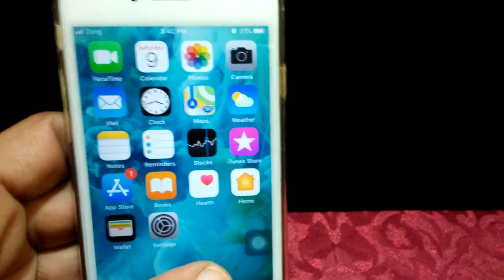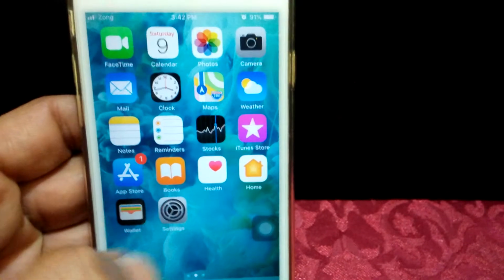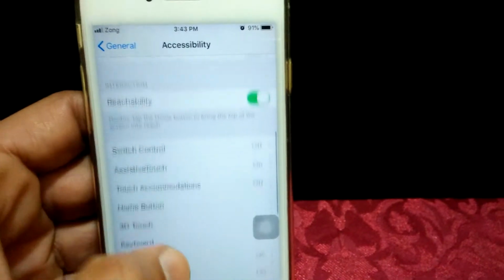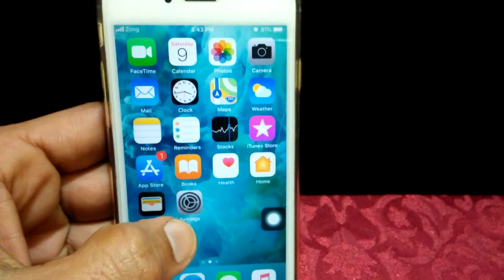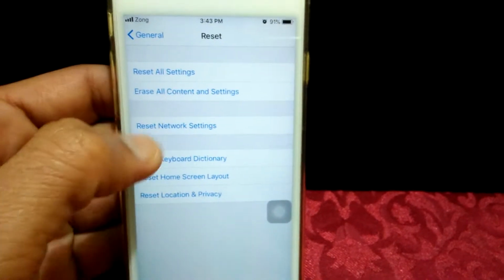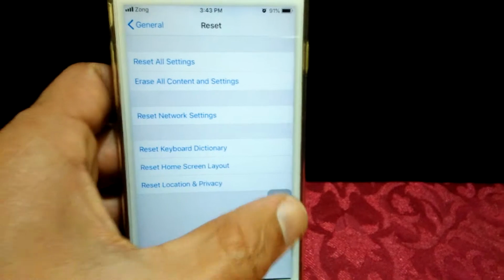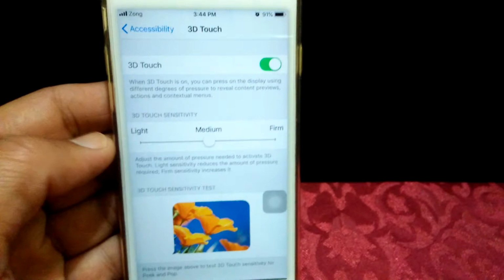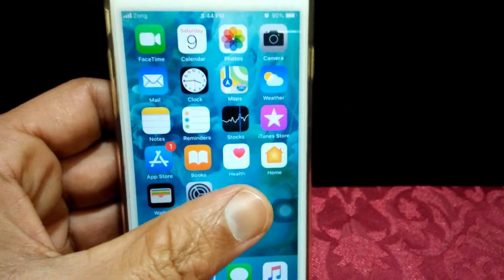How to Fix & Troubleshoot 3D Touch Not Working on iPhone? ios 121.1.4, ios 13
3d touch not working iphone 8

3d touch not working iphone 7 plus

3d touch not working iphone 8 plus

iphone x  3d touch not working after screen replacement

iphone 6s 3d touch not working after screen replacement

iphone 7 3d touch not working after battery replacement

3d touch not working ios 12

3d touch not working iphone 7 plus ios 13